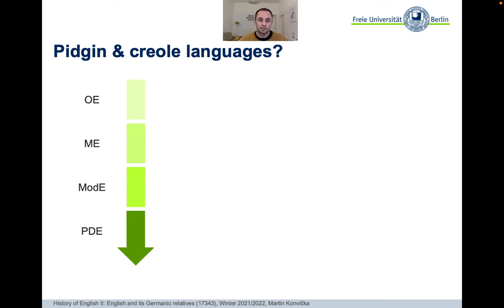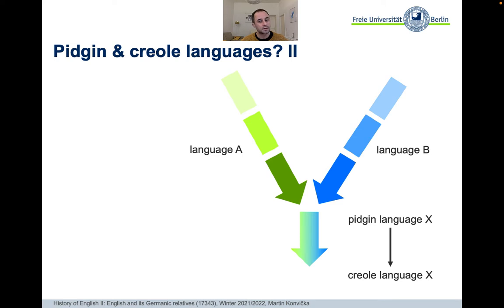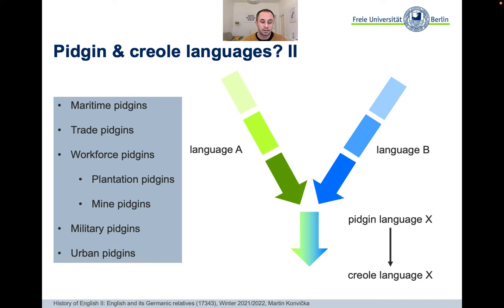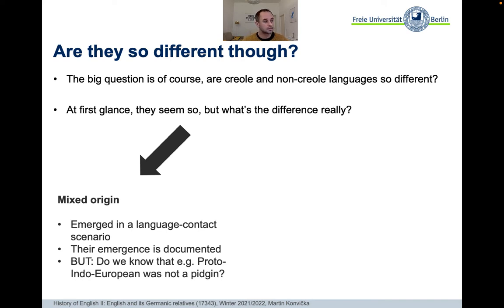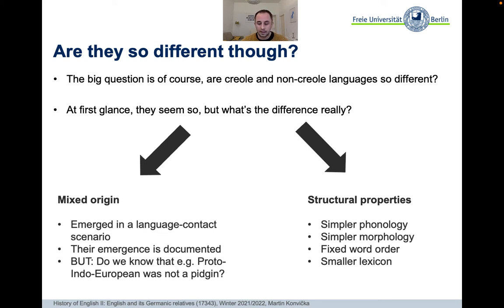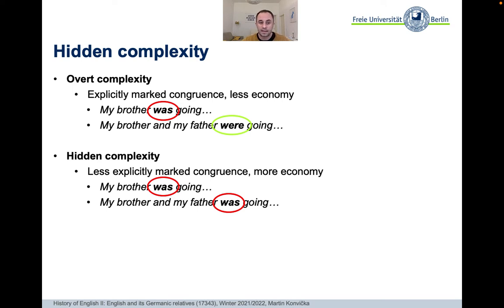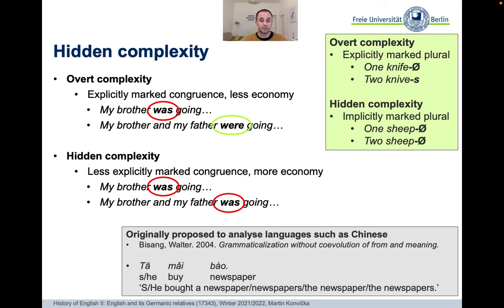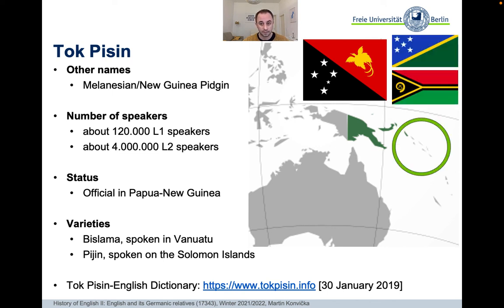History of English (14/16): Present-Day English II - Pidgins, creoles, hidden complexity & Tok Pisin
This is the preparatory video for the online session on 31 January. The topics  covered here are i) the differences between creole and non-creole languages, ii) hidden and overt complexity, and iii) Tok Pisin.